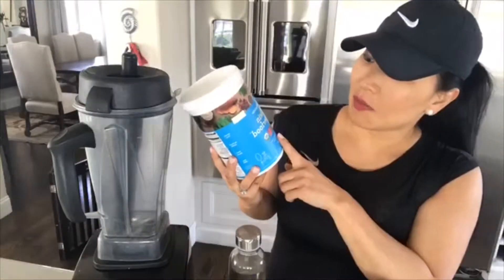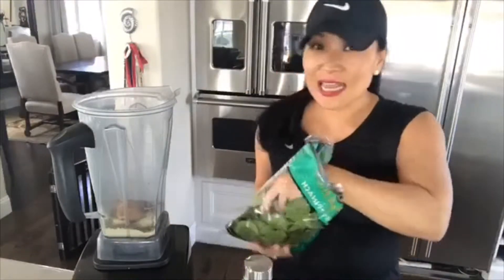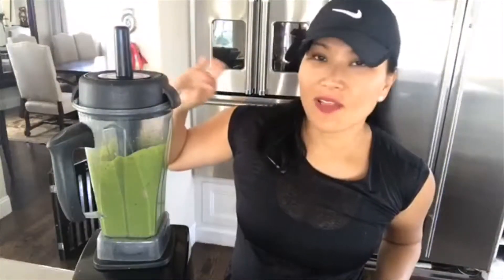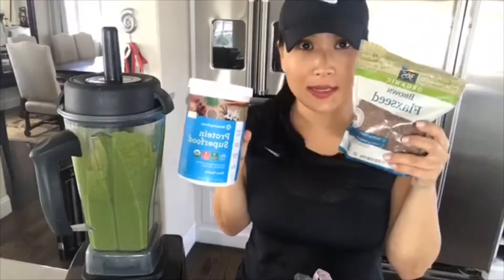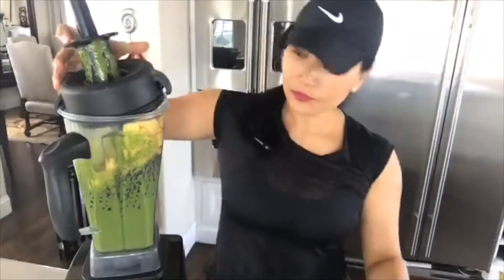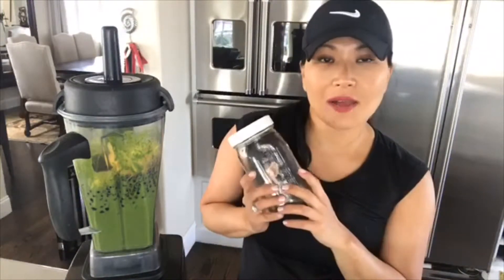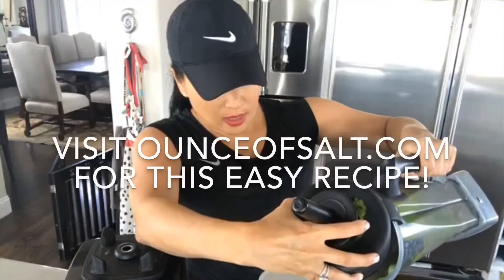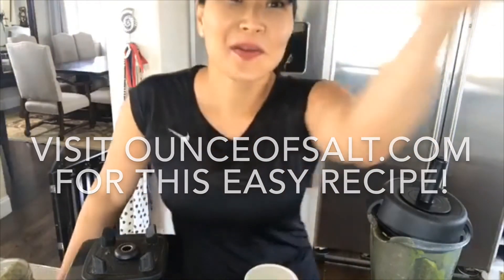Vegan Smoothie will Change Your Life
All the nutrients you need in one plant based protein smoothie!